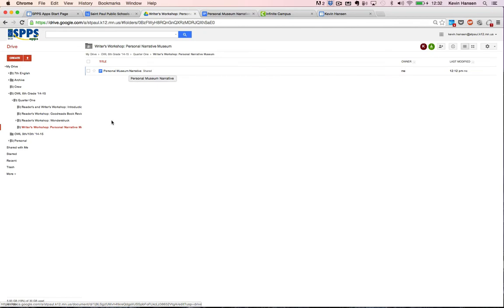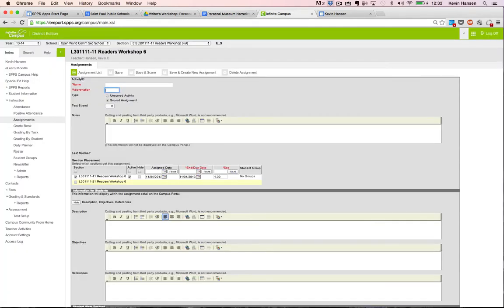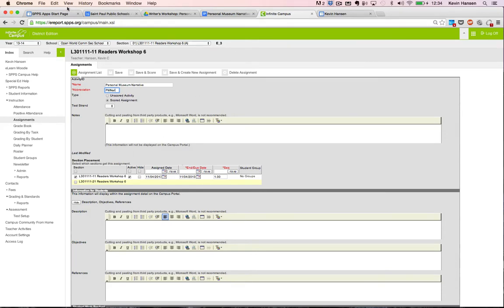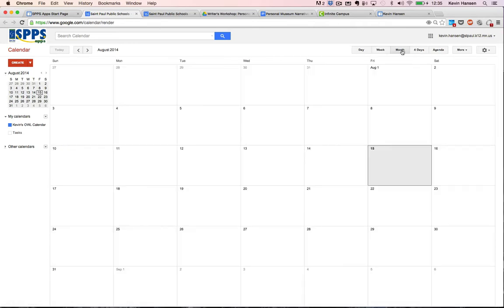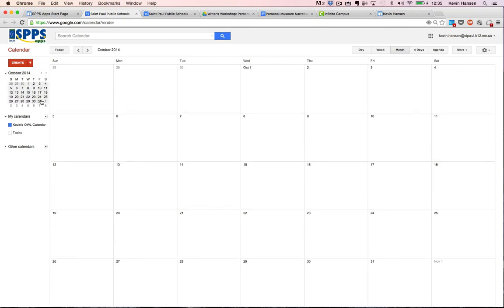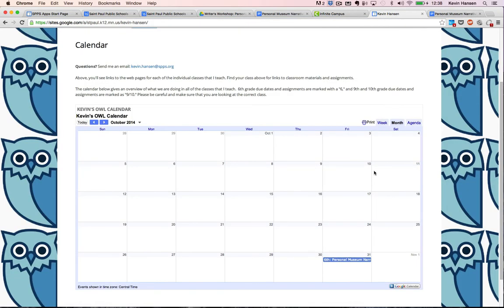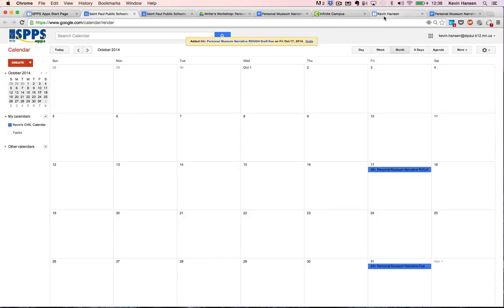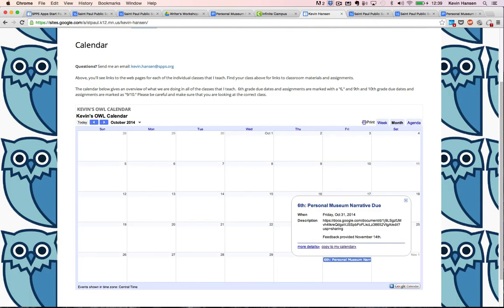Teacher Websites: Part 3 (Sample Workflow and Integration)